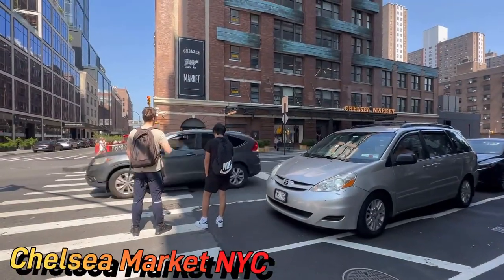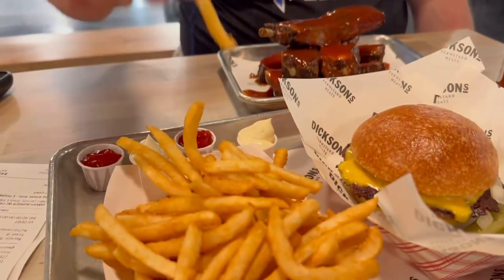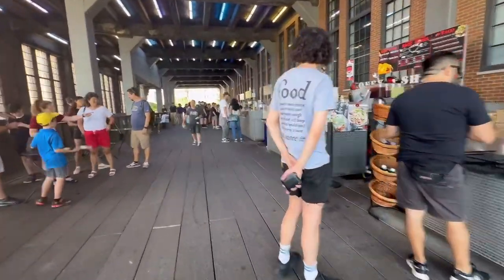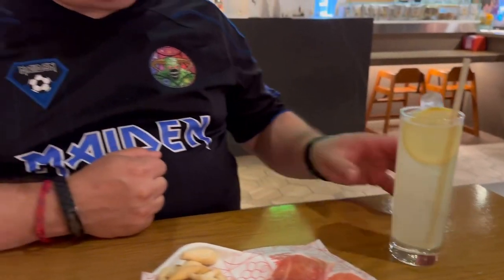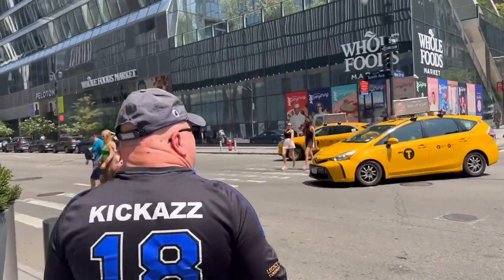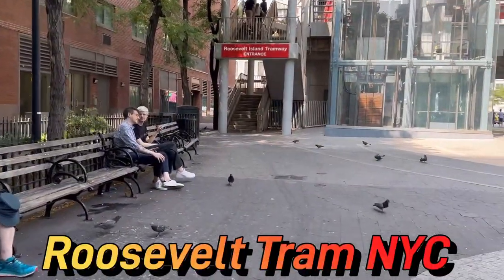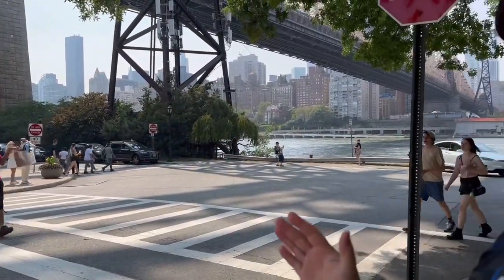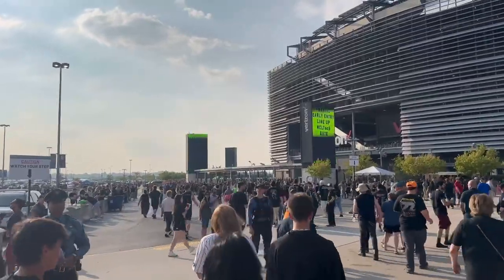A Match Made in Heaven | Food & Metallica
Join us on an unforgettable journey through New York City! Start with the vibrant food scene at Chelsea Market, savor the authentic flavors of Little Spain, and enjoy breathtaking views along The HiLine.

We also experienced the Metallica Band breathtaking concert which was through the roof!

Share your own experiences at Metallica Band’s Concert and Chelsea Market in the comments below.

Experience the craft brews of Bronx Brewery, take a foodie trip to Roosevelt Island, and satisfy your taco cravings with Taco Vision. Indulge in a delectable Doner Kebab at American Dream Mall, and cap off the night with an electrifying Metallica concert at MetLife Stadium. Click and watch this exciting YouTube video to embark on a gastronomic and musical adventure you won't forget!
scenery

About Us: Welcome to 'Life with Lucia and Glynn,'! We are passionate about exploring unique destinations and sharing our adventures with you.